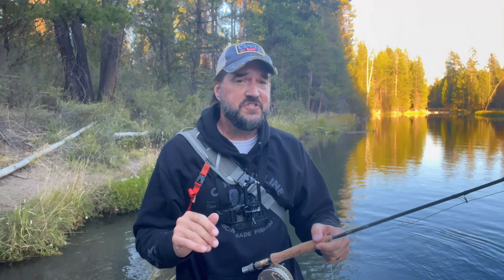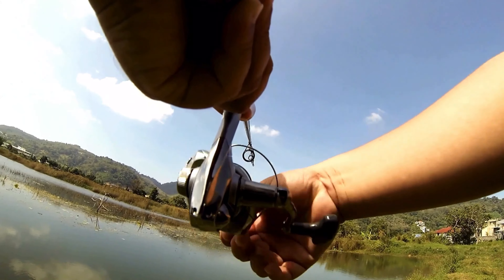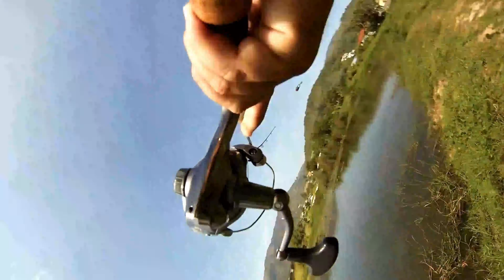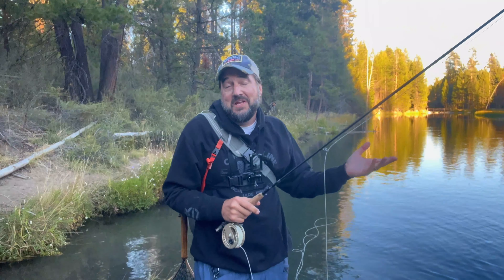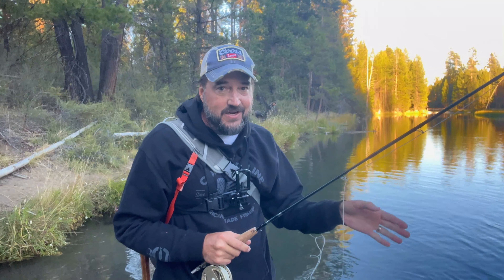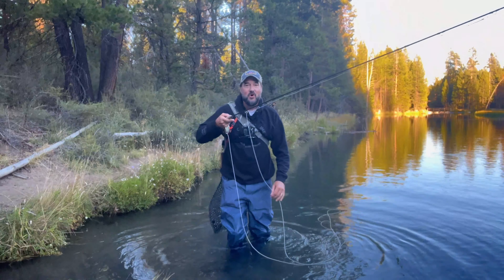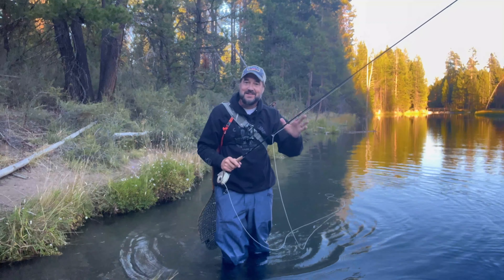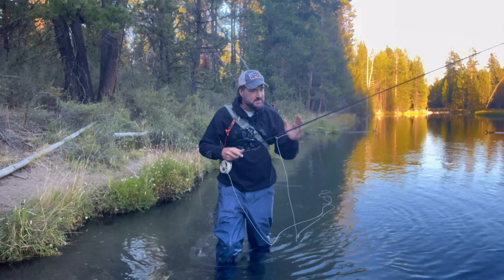Kinda dumb...but it's an important fly fishing tip.